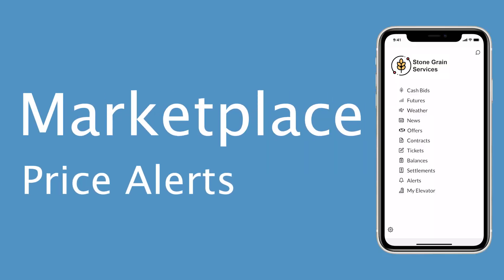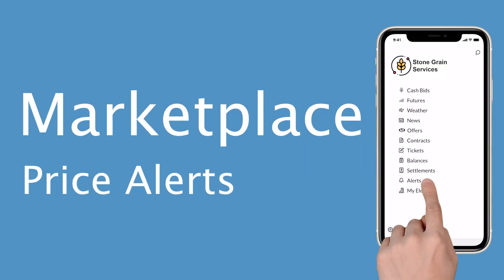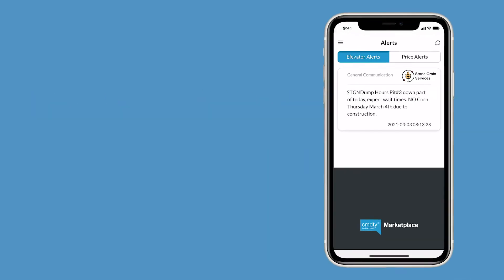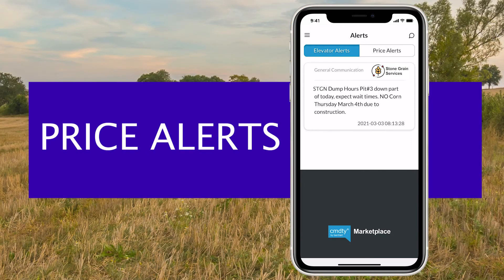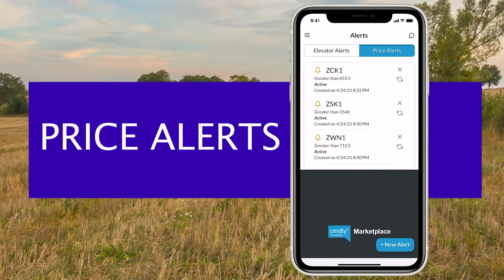Marketplace Price Alerts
Introducing price alerts in Marketplace. Stay in-the-know with real-time alerts from your elevator and set custom price alerts for grain prices that matter most to you.